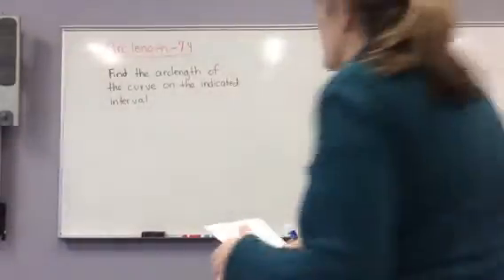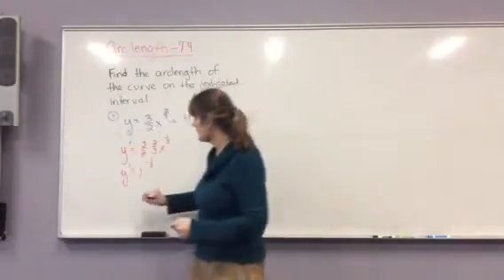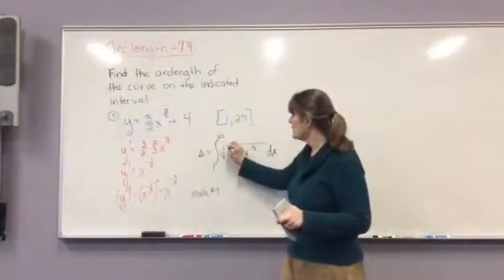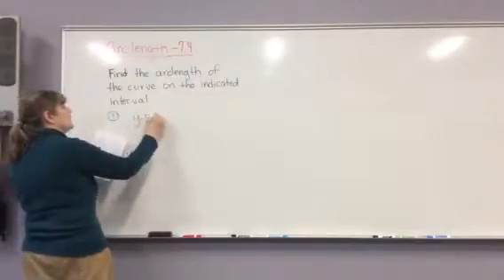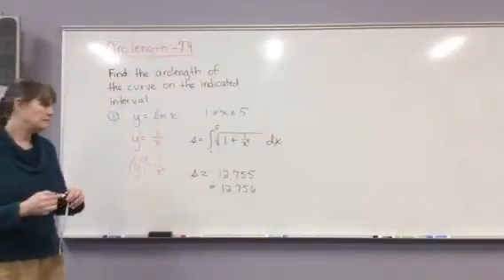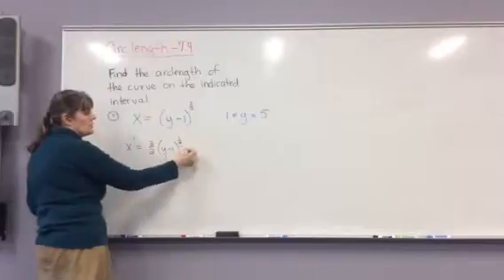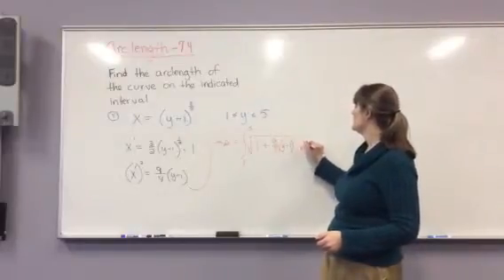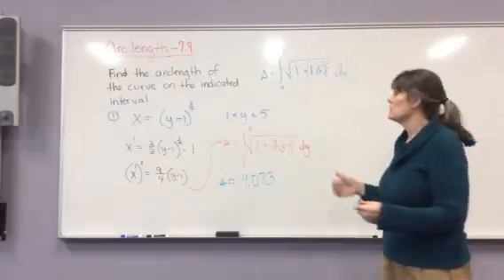Are length part 2